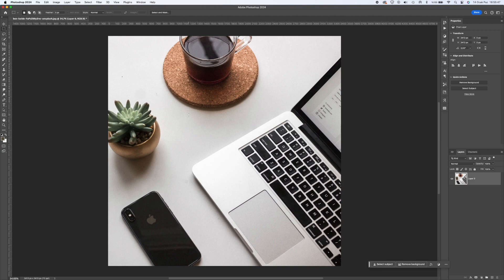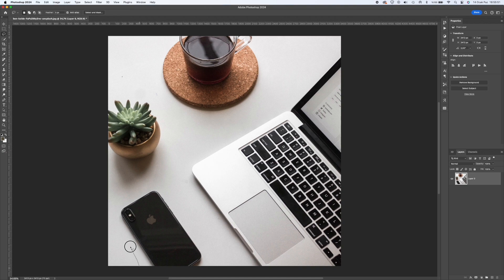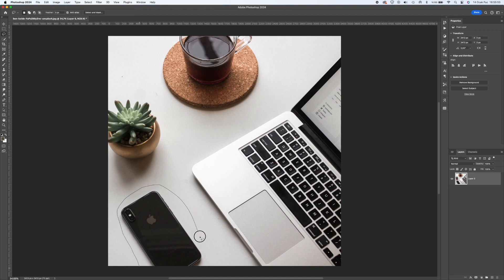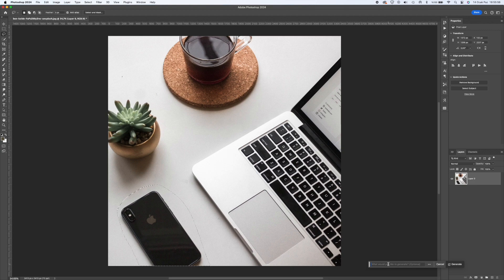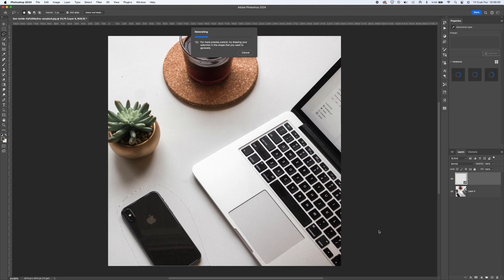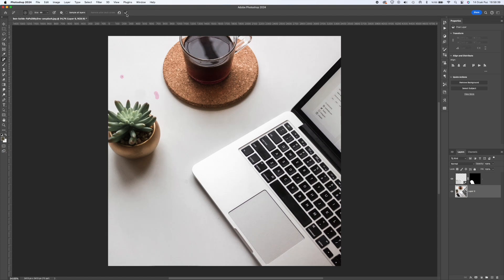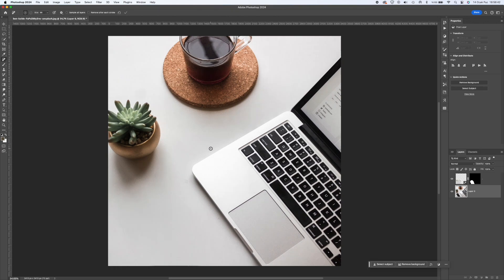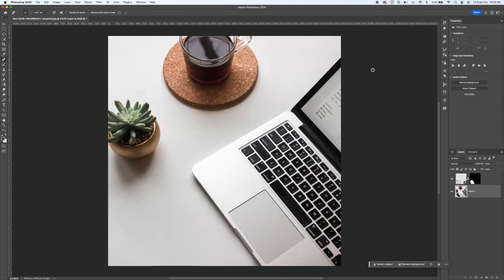Removing Objects in Photoshop: Step-by-Step Guide for Perfect Photos!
Hello, friends! In this tutorial video, you'll learn how to remove unwanted objects from your photos using Photoshop, step by step. Follow these techniques to make your photos cleaner and more striking. Explore the art of object removal and customize your projects even further.

📷 Video Content:
Object removal tools in Photoshop
Editing techniques and tips
Practical application examples

🚀 What this tutorial will bring to you:
Professional techniques for object removal in Photoshop
The skill to clean your photos from unwanted objects
The power to create clearer and more organized-looking photos

📌 Remember:
By watching the video, you can easily remove unwanted objects from your photos and customize your own projects.